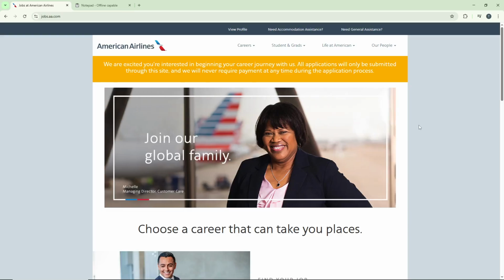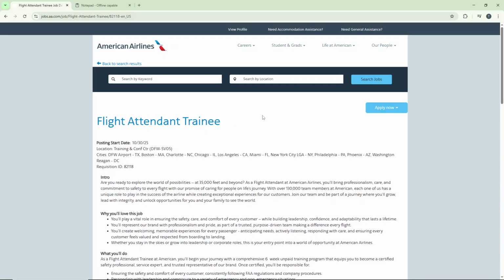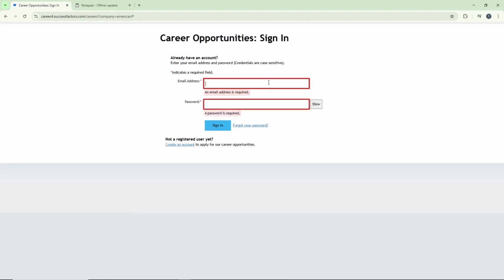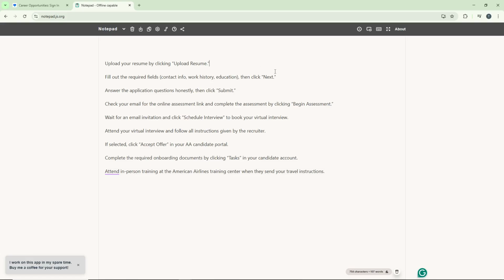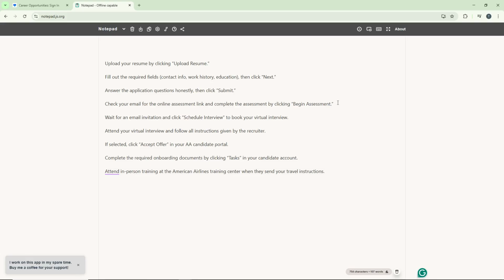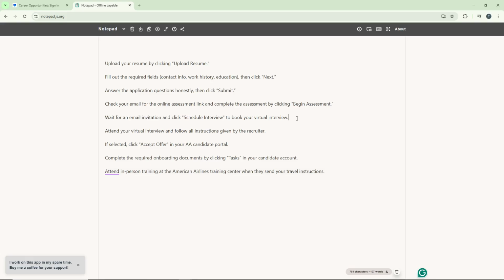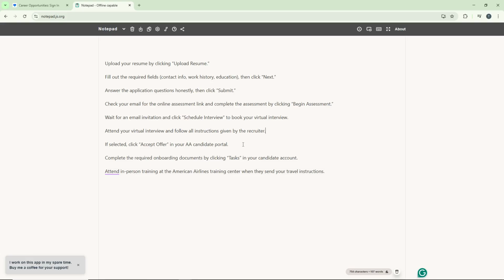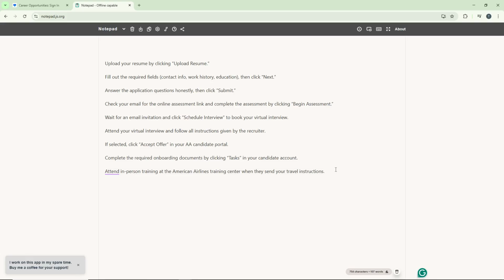How to Become a Flight Attendant for American Airlines (Tutorial 2026)